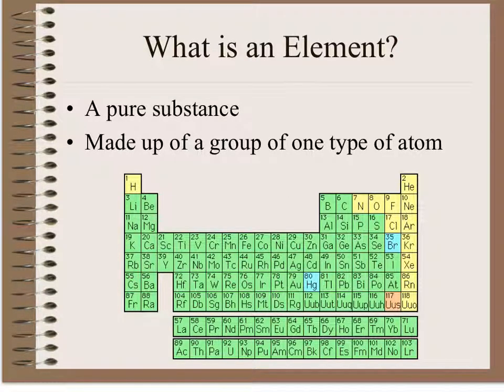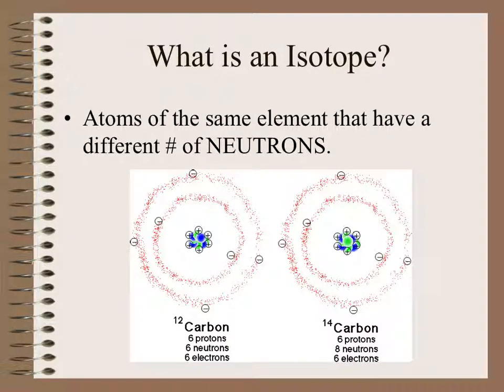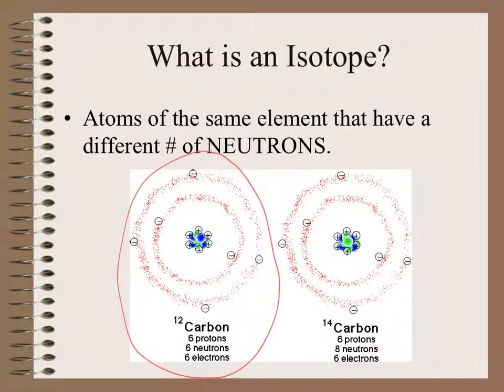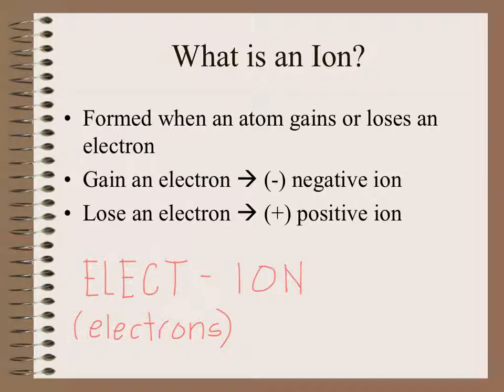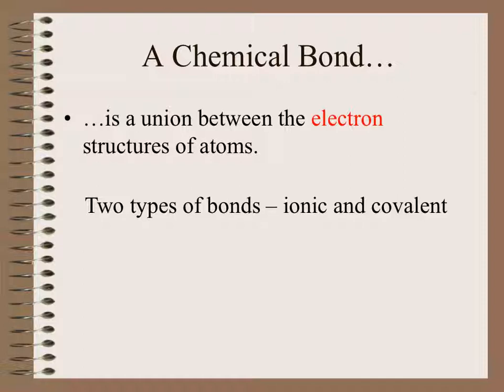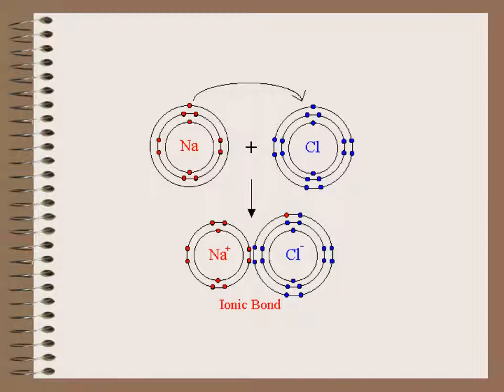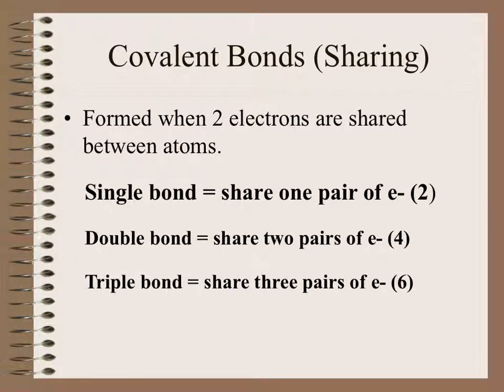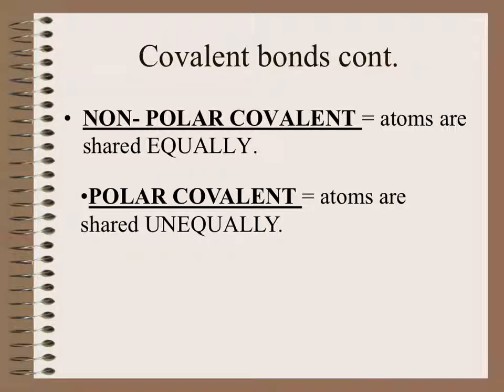Elements, Isotopes, Ions, and Bonding